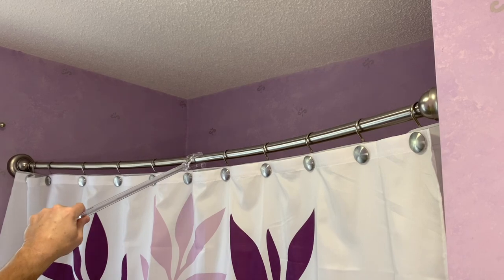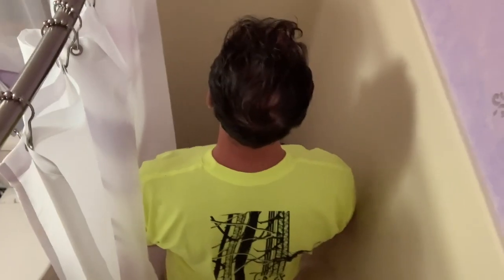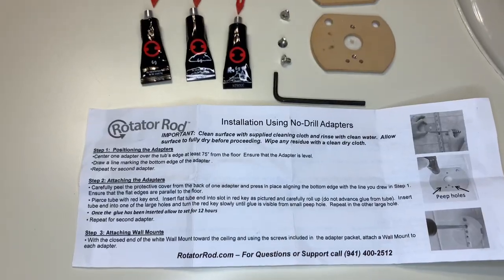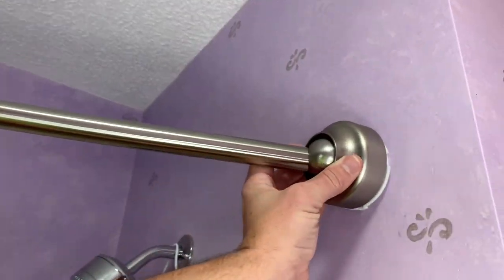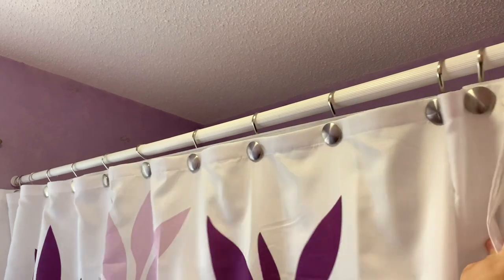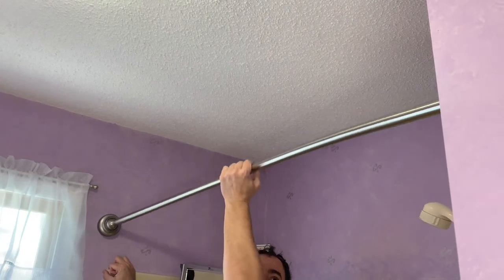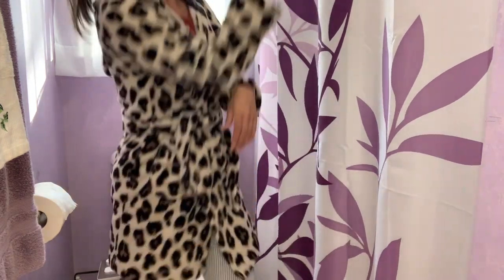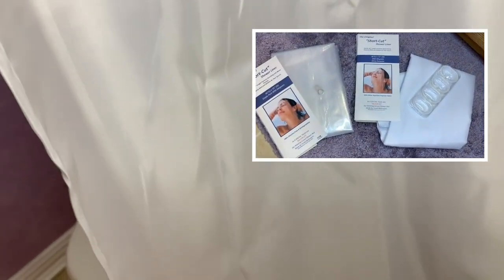COB Products Rotating Curved Shower Rod | Our Point Of View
(Commissionable Links)
Check Our New Website For Amazing Deals!

• STAINLESS STEEL curved shower curtain rods will never show rust and have brushed finishes to complement their End Caps
Space-Saver Curved Curtain Rod - Rotator Rod Curve Shower Rod stows away when your not using it!
🚩 POSITION 1: SHOWERING POSITION with the shower curtain rod curved out you'll enjoy a spacious and luxurious shower with no shower liner cling.
🚩🚩 POSITION 2: STOWED POSITION flip the curved shower rod so it's bowed into the tub and out of the way to free up bathroom space.
SMOOTH GLIDE: Curtain rings slide freely and effortlessly along the curved no rust stainless steel shower rod with no irritating bump to hang them up or jerk them off the rod.
FITS STANDARD TUB OPENINGS: 60 inches is the standard tub size. When measuring for curved curtain rod for shower or tub be sure to measure the opening from wall to wall where the rod will hang. Ours adjusts from 58.5”-60” allowing for extra tile thickness or other structural differences. But be sure to measure, measure, measure!
Curved Shower Rod BRUSHED NICKEL FINISH: Tastefully designed fixed mounted shower curtain rod features wall mounts that fully cover the robust inner workings to fit any décor without an unfinished or industrial look.